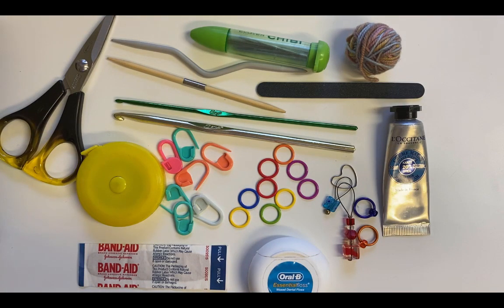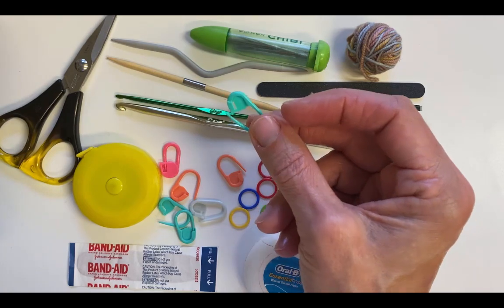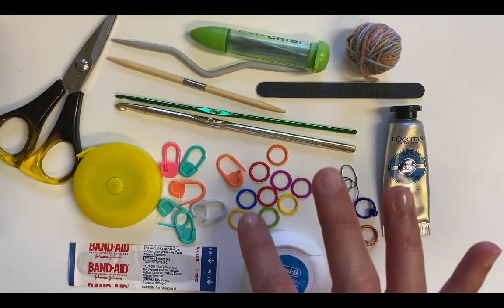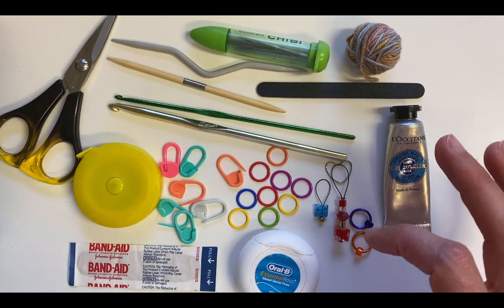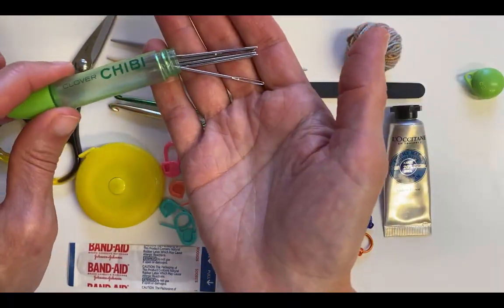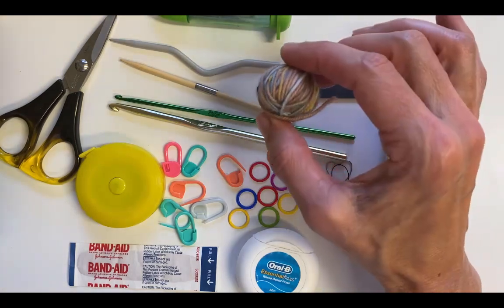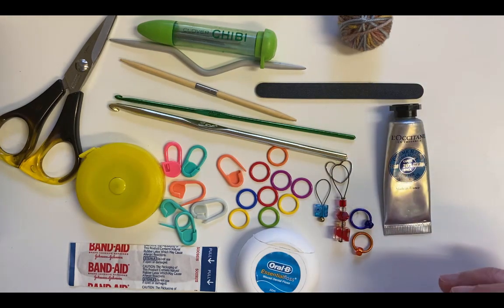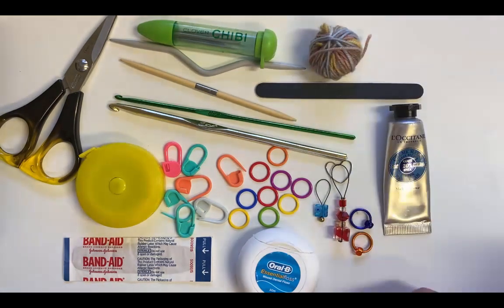Notions pouch: Knitting Tool Kit contents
This is  what I keep in a small bag as my tool kit for my knitting when I am out and about.
I consider these my essential items.